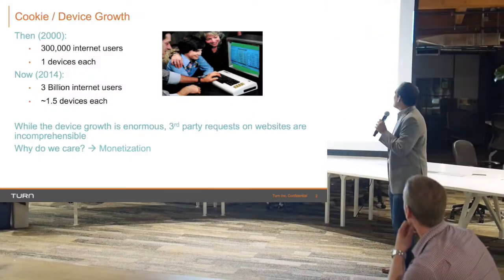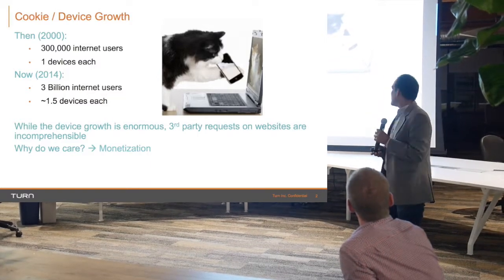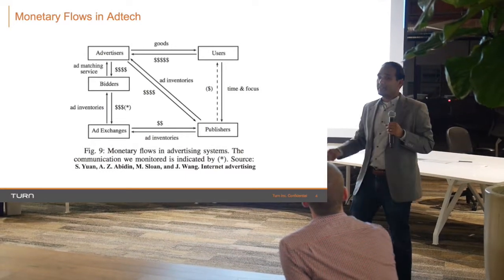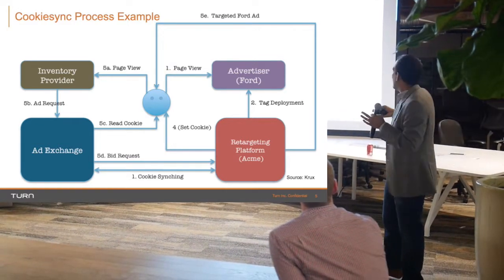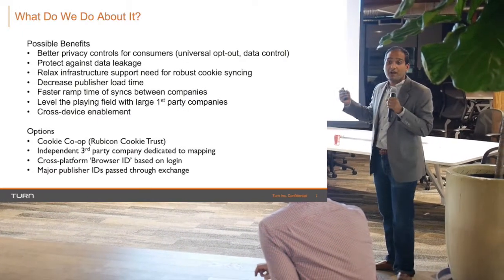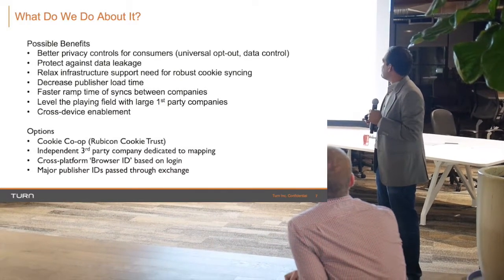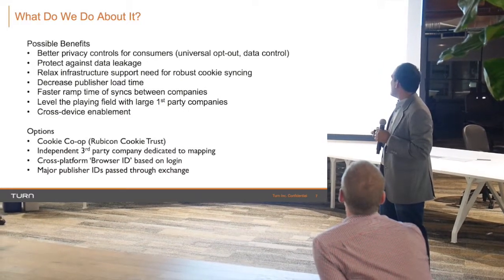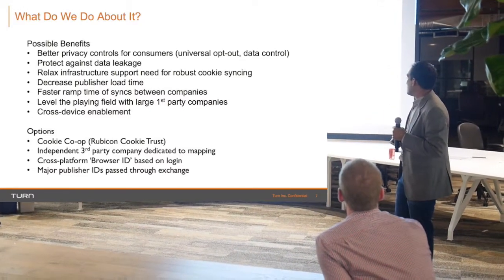ID Sync Mania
Neil Shah, Senior Product Manager at Turn talks about ID/cookie syncing at AdTech Meetup's latest event in San Francisco.